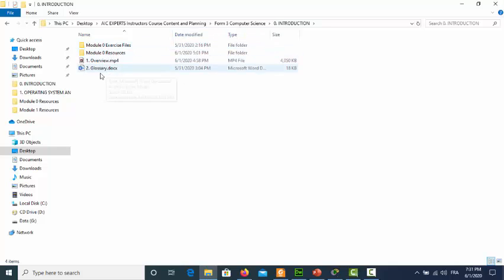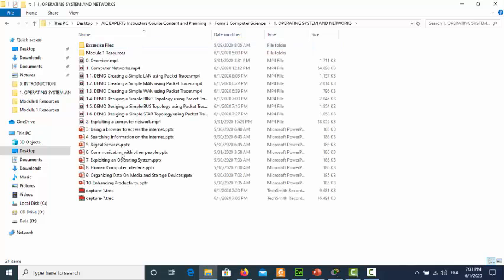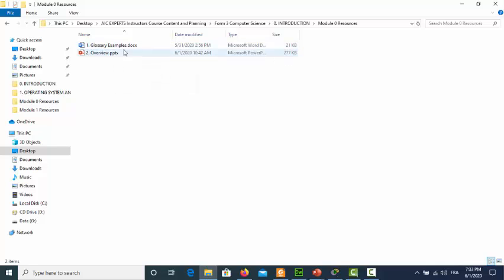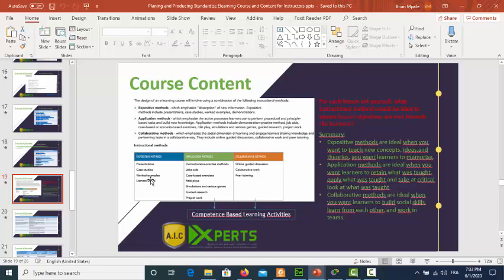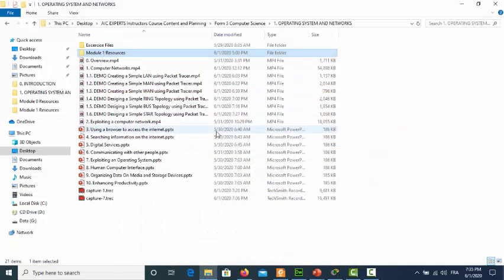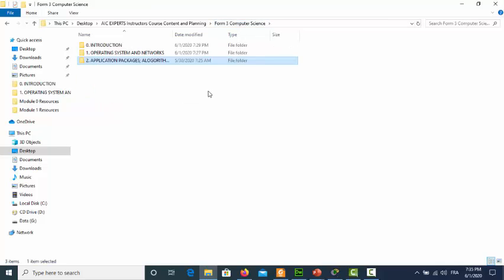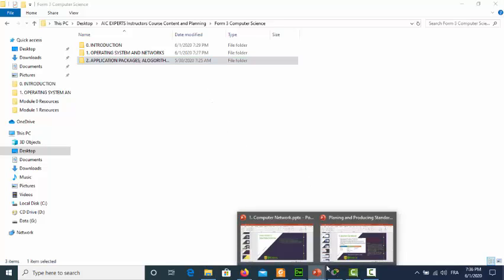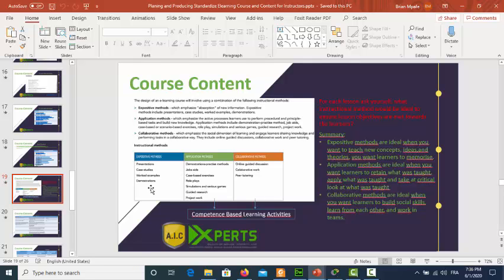Step 3 of creating elearning course for Form 3 Computer Science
With COVID-19 Pandemic Teachers and Schools are keen on transforming their traditional content to electronic content for E-learning.

This video takes a step-by-step approach of transforming Cameroon Syllabus by the Ministry of Education for Form 3 Computer Science to E-leaning content.

Signature Footer